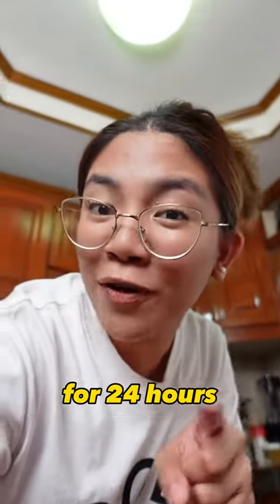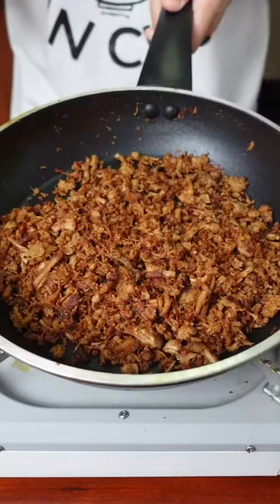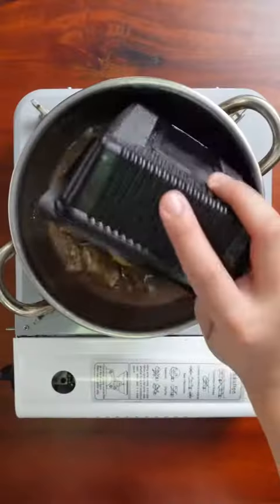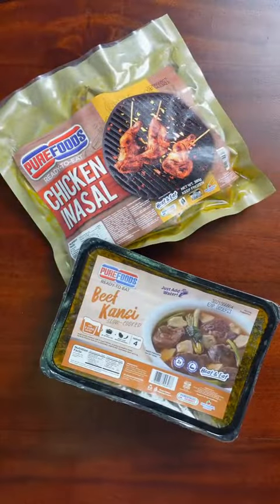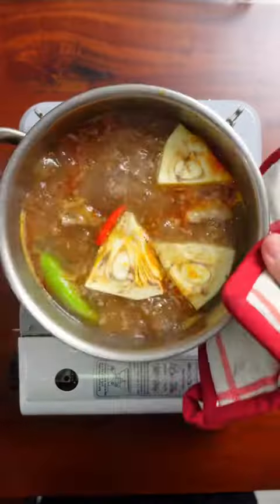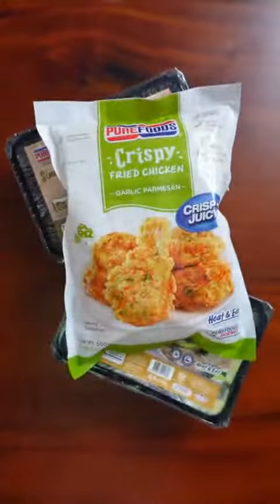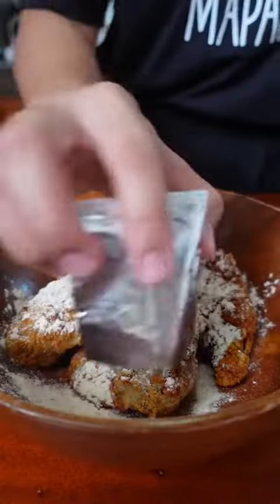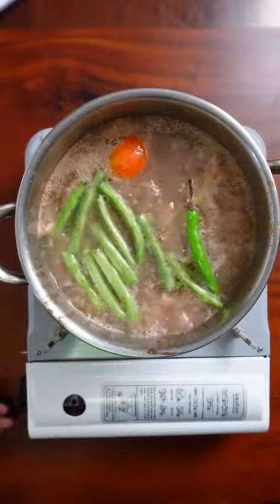food CANT BELIEVE you can achieve this quality with frozen meals 😦👏 Will do t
food CANT BELIEVE you can achieve this quality with frozen meals 😦👏 Will do this again for sure when I want less time in the kitchen and more with the fam 🙌 PurefoodsReadyToEat really did it